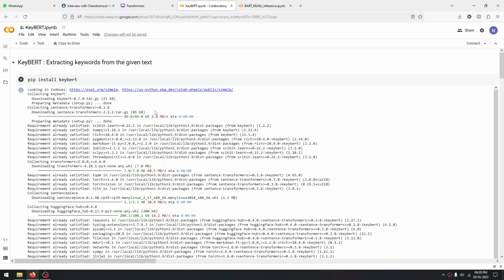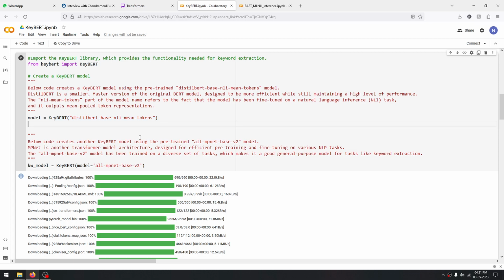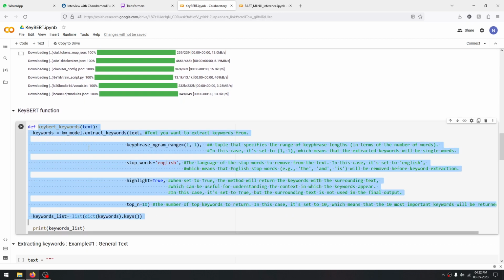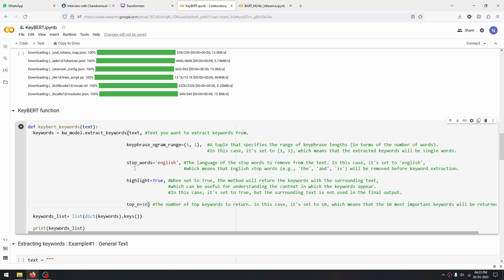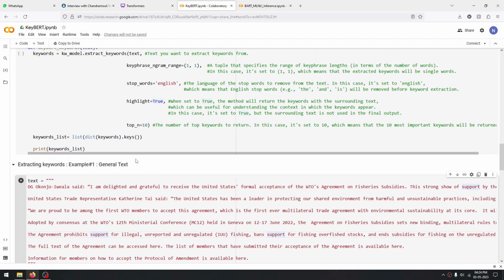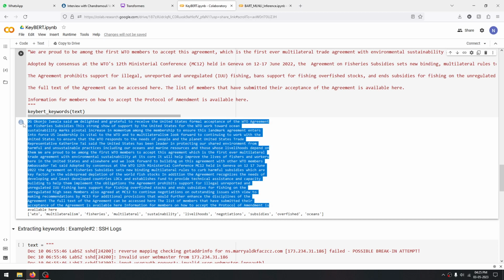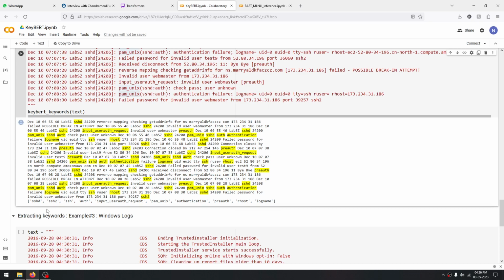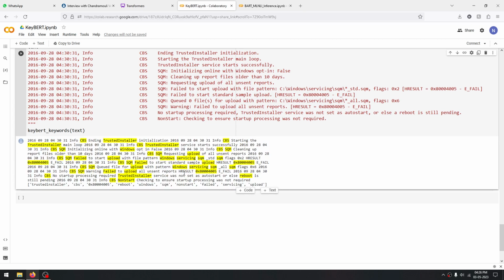Keyword Extraction using KeyBert